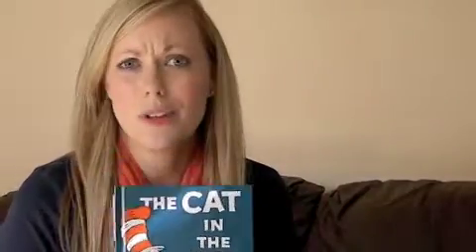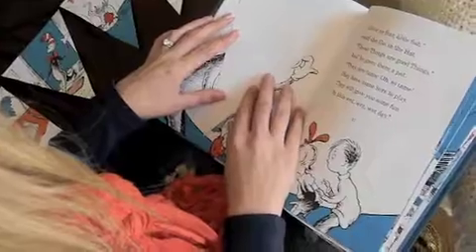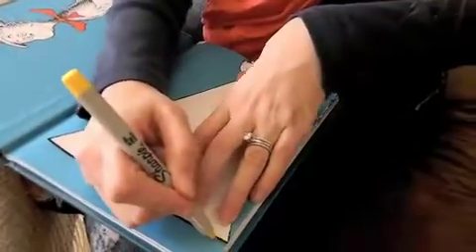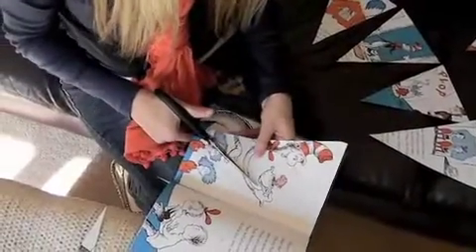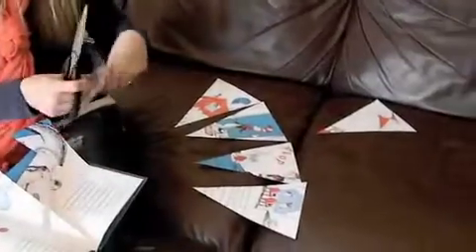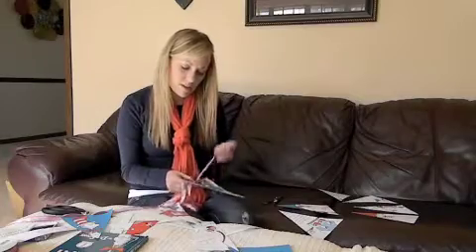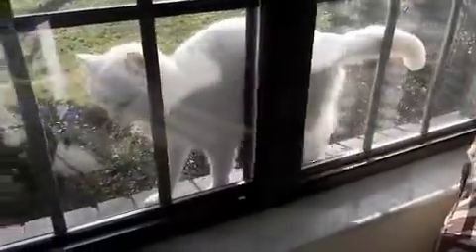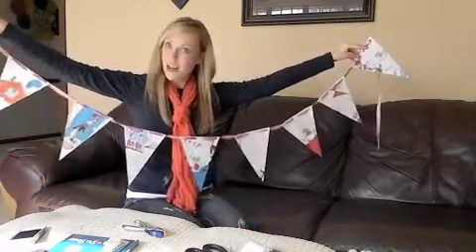DIY Book Pennant Banner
All You need is:  Book, Scissors, Ribbon, Hole Punch, and a Triangle Template.